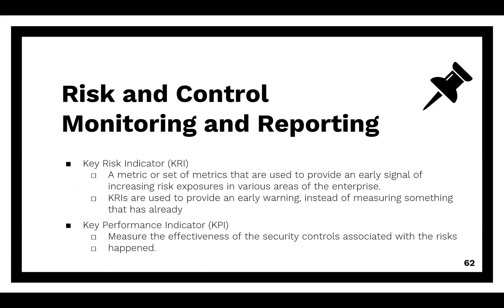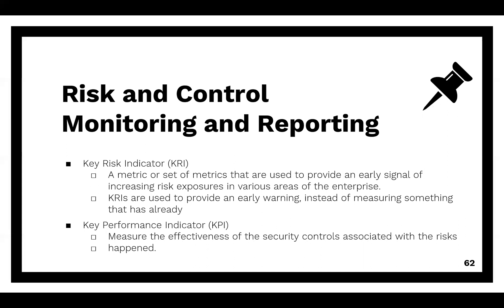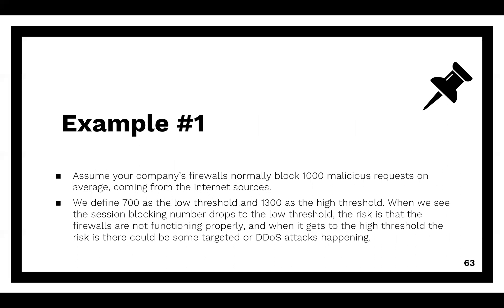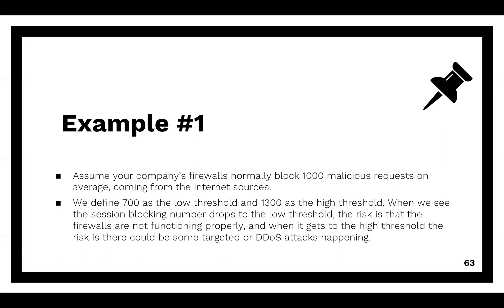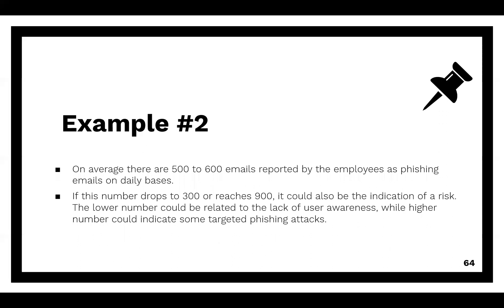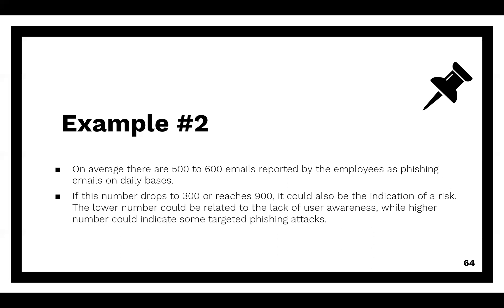ISC2 CISSP Certification Training - 112 Video - KRI KPI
Key Risk indicator or KRI, and Key Performance Indicator or KPI are important in risk management, and critical to be able to capture the risks be fore happening, and also understand the effectiveness of the controls.